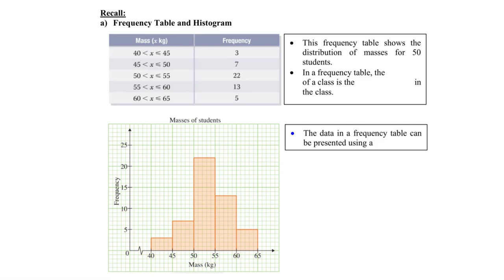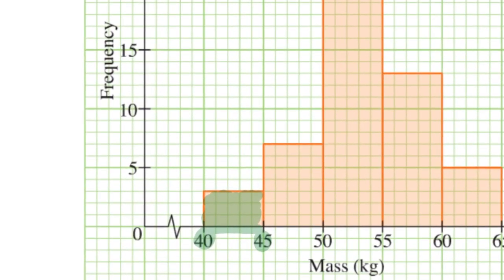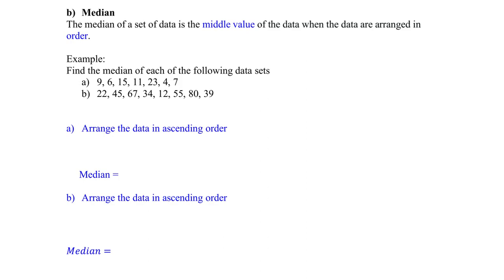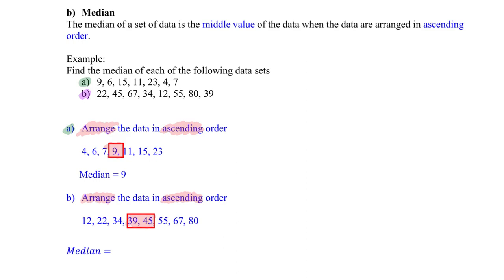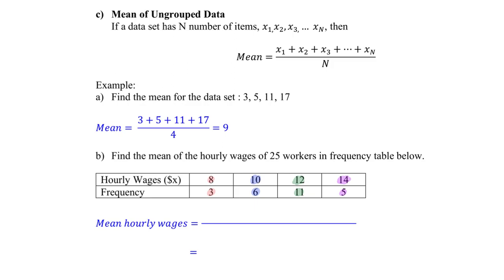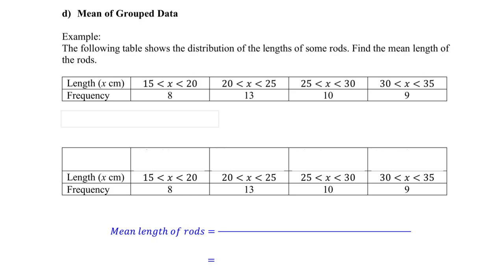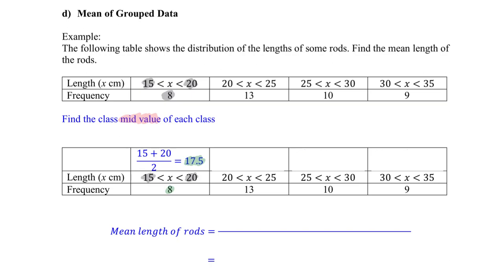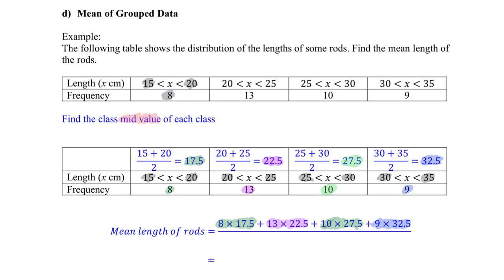(Recap) Histogram, Median and Mean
00:00 Histogram and Frequency Table
04:42 Median
08:00 Mean of Ungrouped Data
11:33 Mean of Grouped Data